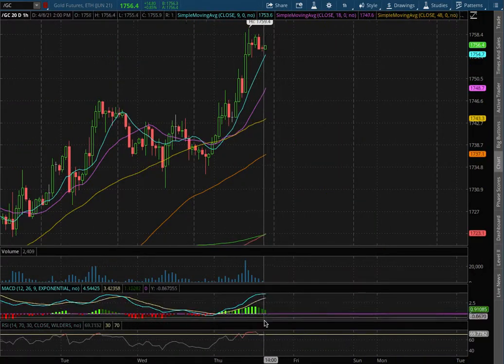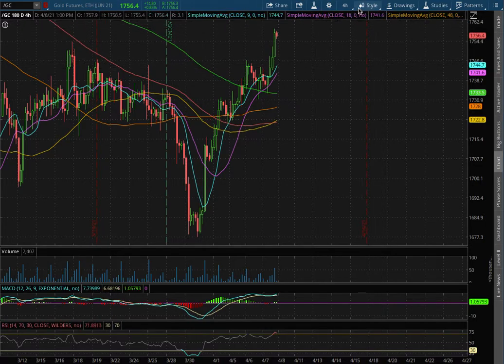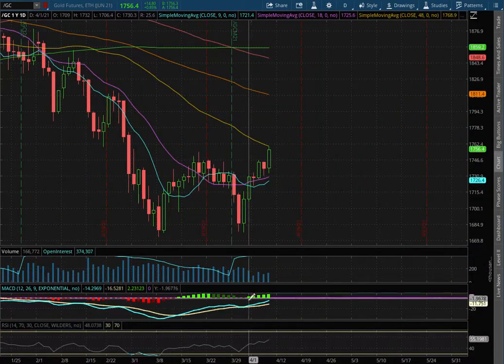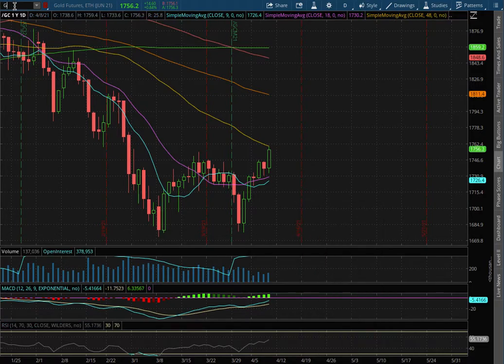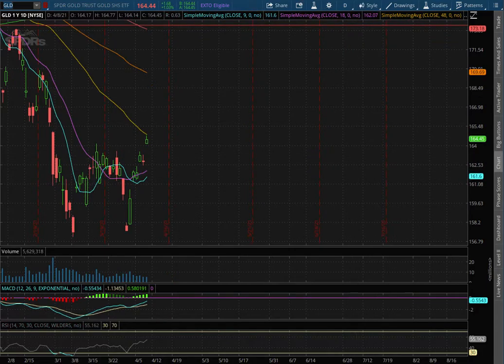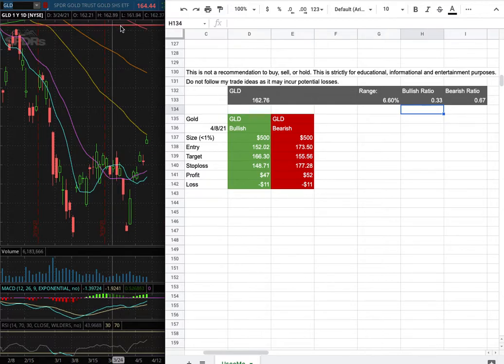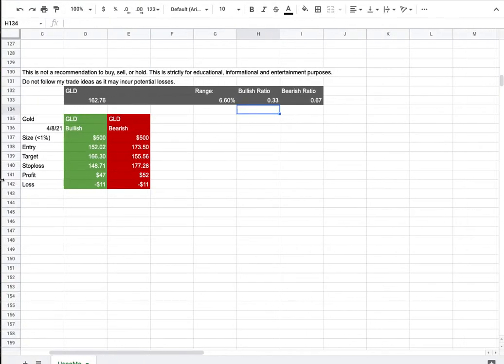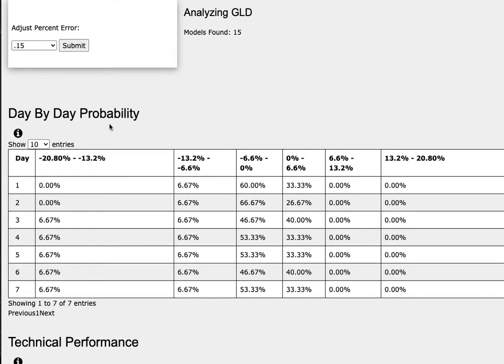Gold Futures (GLD) in April 8 2021 Technical Analysis, Forecast, and Trade Ideas